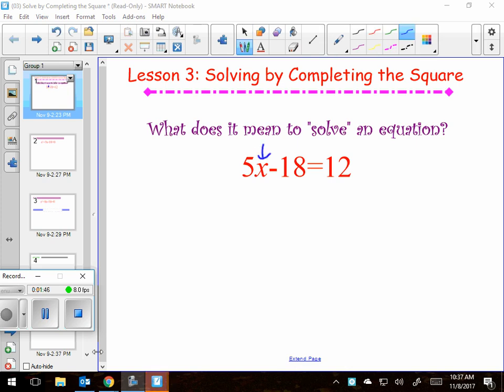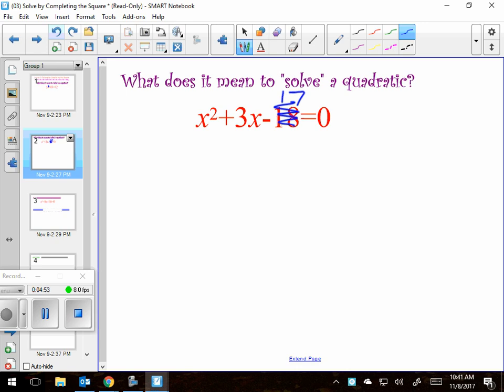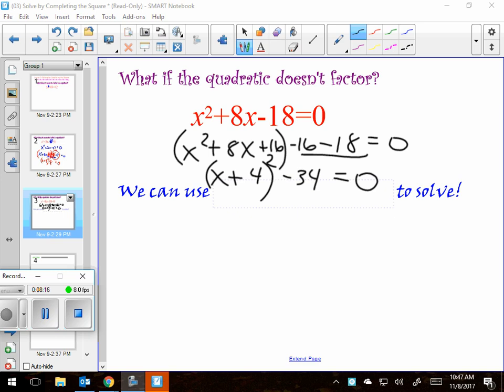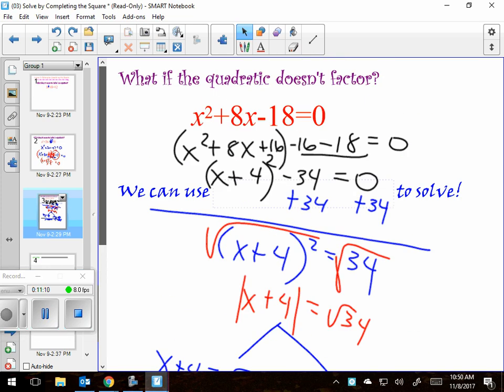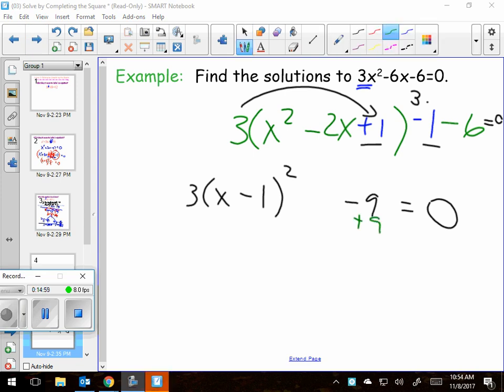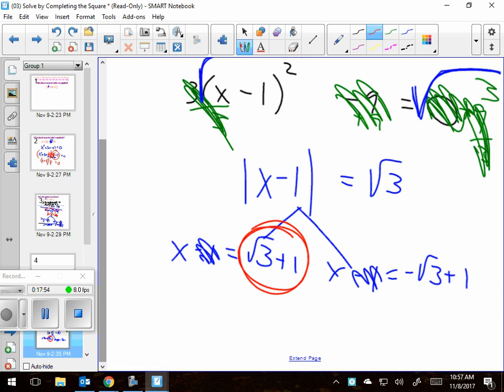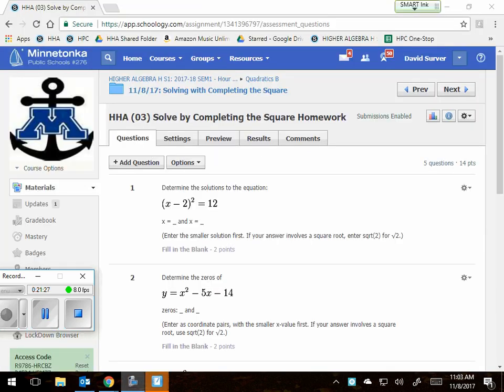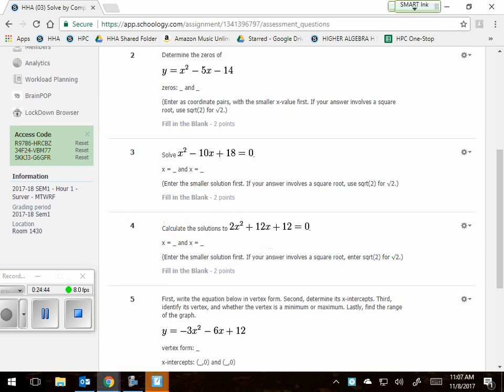November08 2017 HHA use complete the square to solve equations